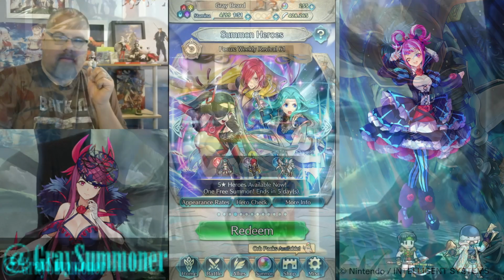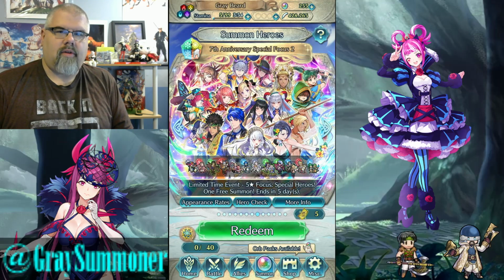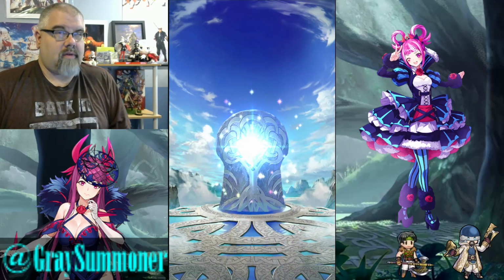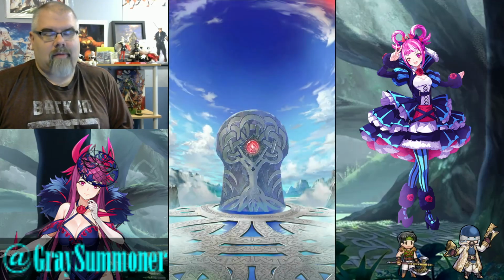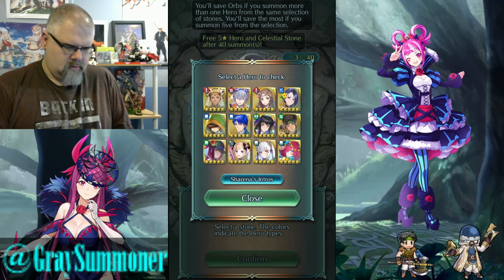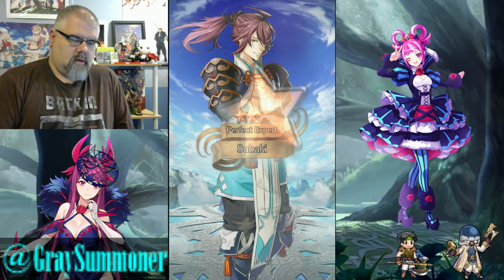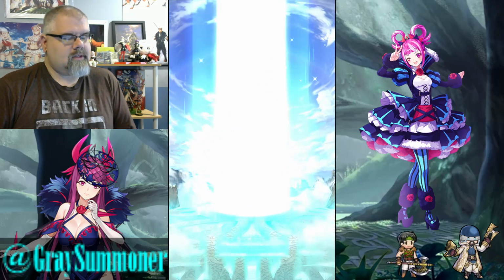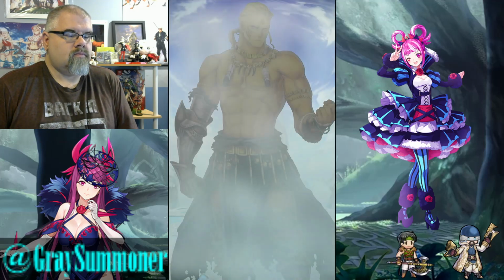Rearmed Hortensia and Attuned Ivy Summons!!!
Possible part 2, but I want to know who is on the Myth/Legend banner first. Also, Spring Banner predictions Friday, please feel free to give that a watch!

Feel free to follow me on Blue Sky at @graybeardsummoner.bsky.social or Twitter @GraySummoner on Twitter.